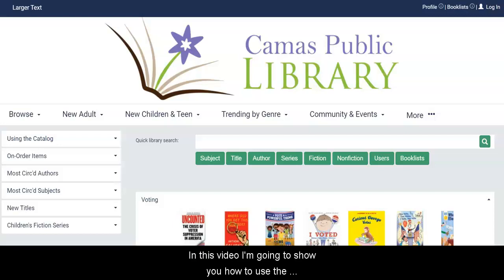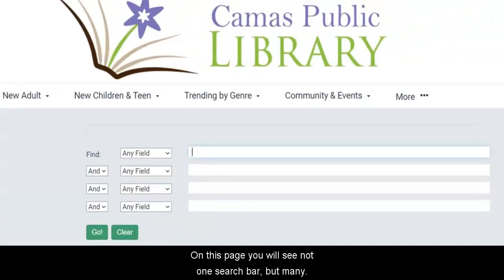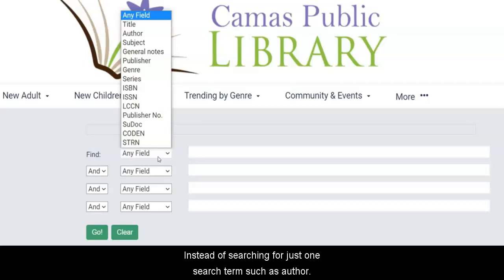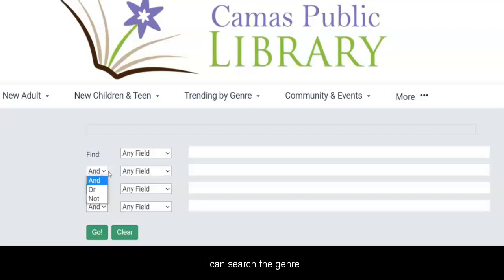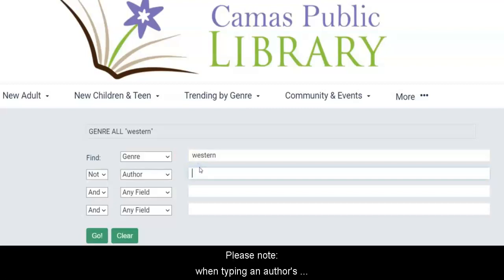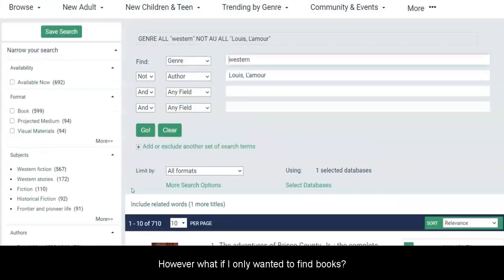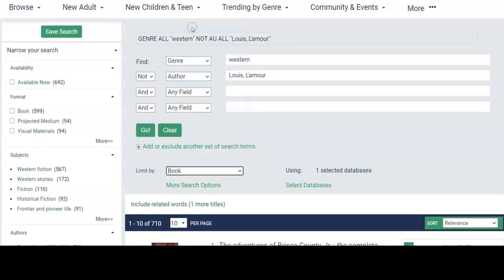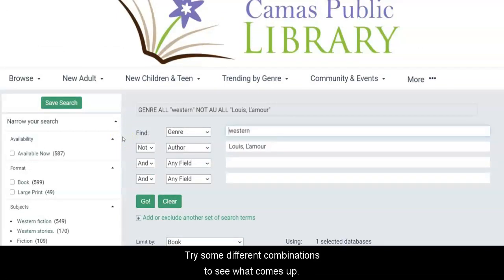Advanced Search - Camas Public Library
Learn how to use the 'Advanced Search' feature in our online catalog to generate very specific search results.